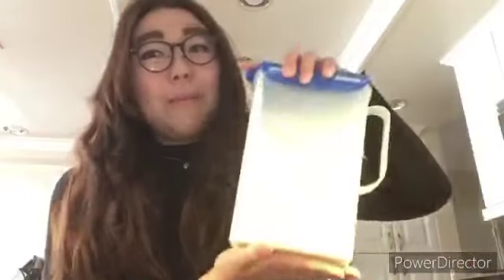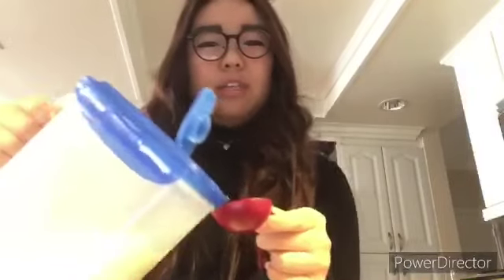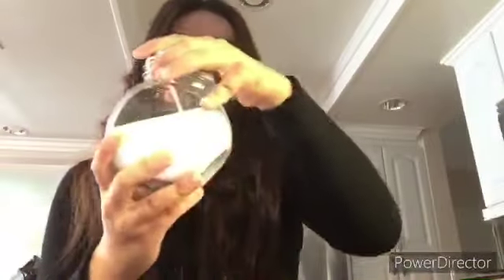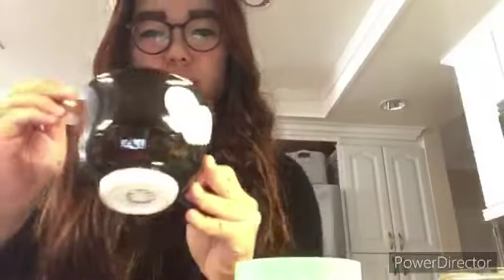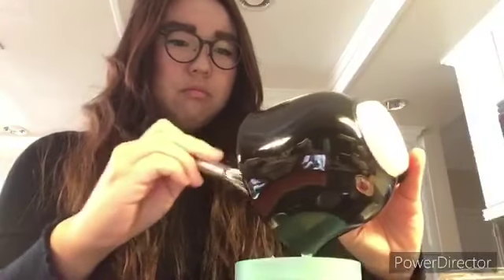MILK TESTING CHALLENGE (we flim the cooking video)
Hi I’m Janine Bella UK ( Janice Lee )
I’m 14 year old

MY HOBBIES- Model, Influence, Singer, and Actor
MY HEIGHT- 5’1 153cm
MY FAVS ROBLOX-  Royal High

WHO LOVES TO LAUGH. HANG OUT WITH FRIEND. JUNIOR VIBES!
SHOPPING, BASKETBALL, CHEER DANCE, AND SCHOOL GROUP
I LIVE A TEXAS, CALI, UTAH, AND KOREA

vsco- @janineuk
summergirliess app - @jan

My Shop is really want it go check the link
Rest of Country Shop- https:/janlee.com/

Gmail
- Janine -